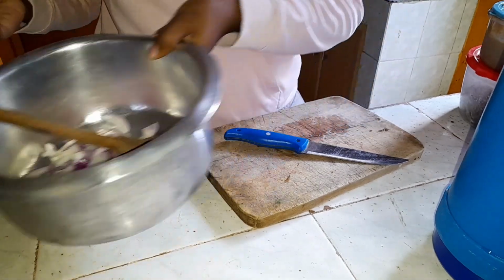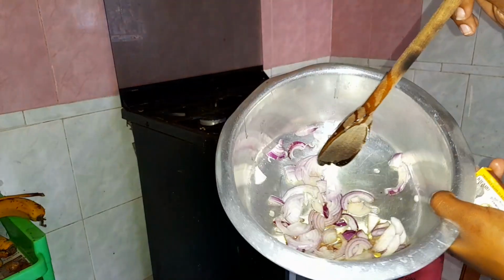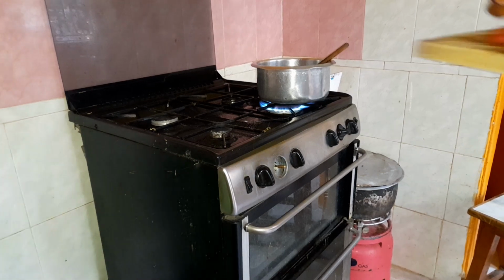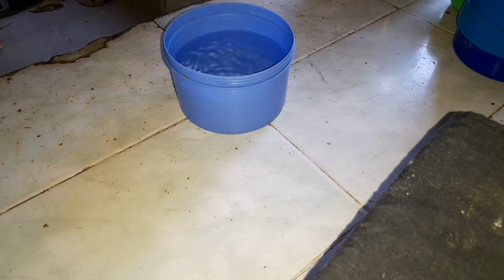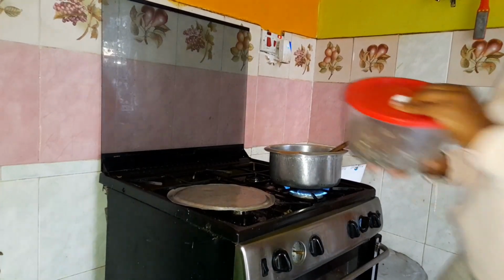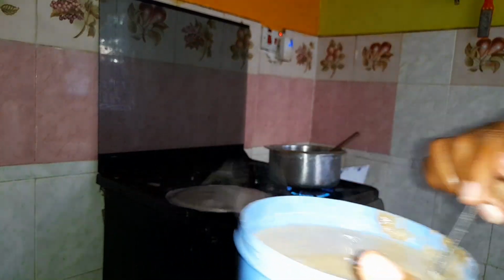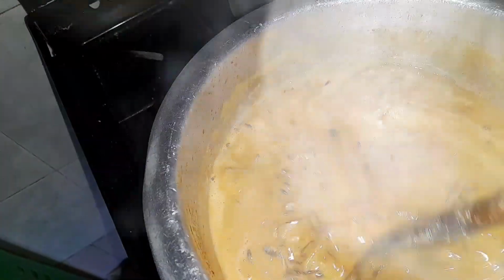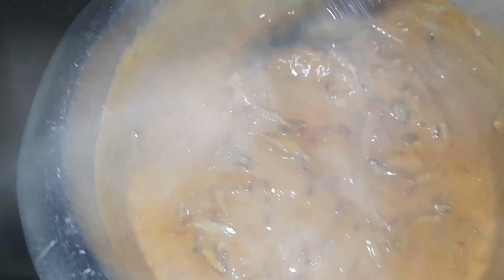Traditional Omena (Silver Fish) With Odi (Groundnut And Simsim Paste)